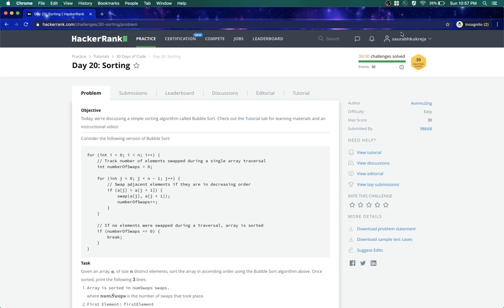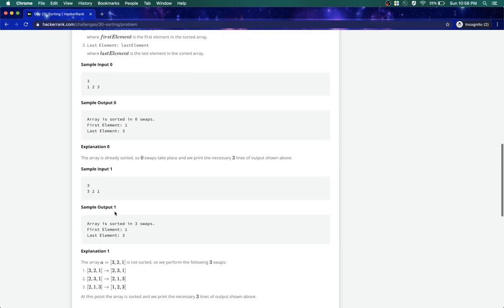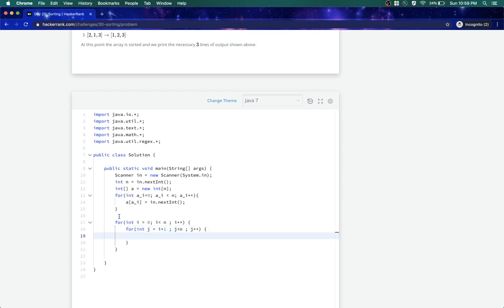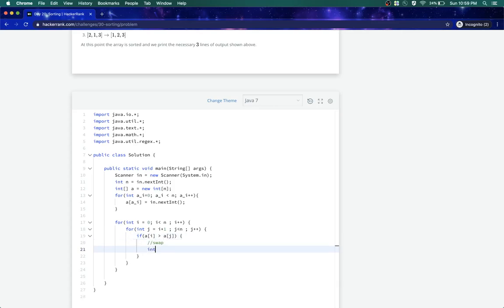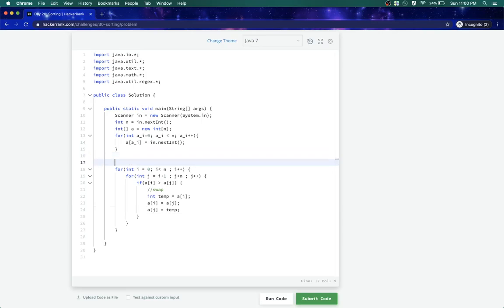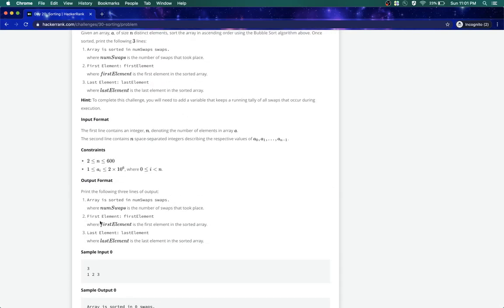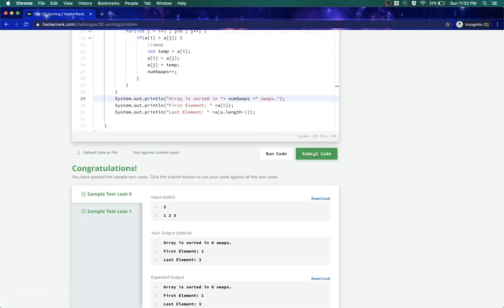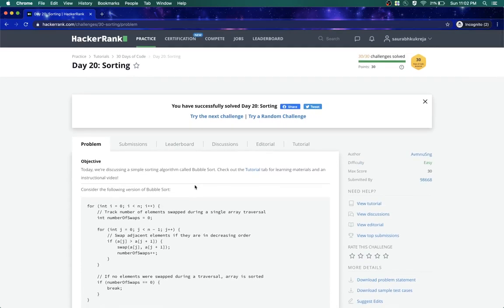Day 20 : Sorting : Hacker Rank : Java : 30 Days of Code